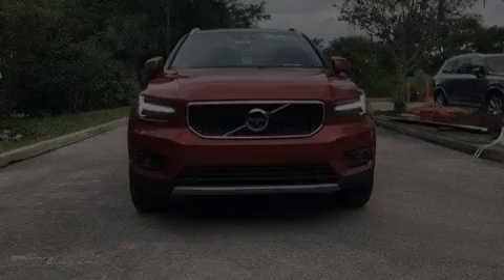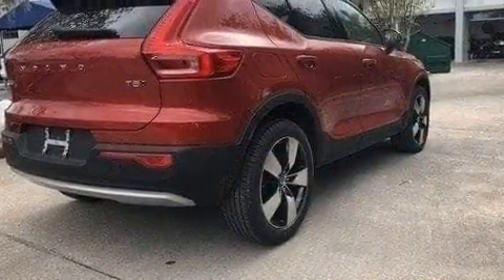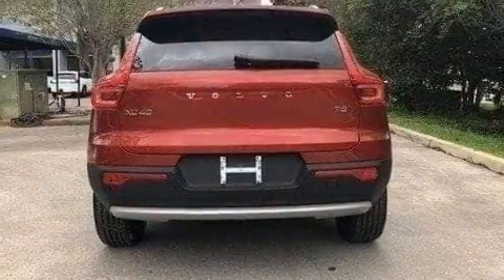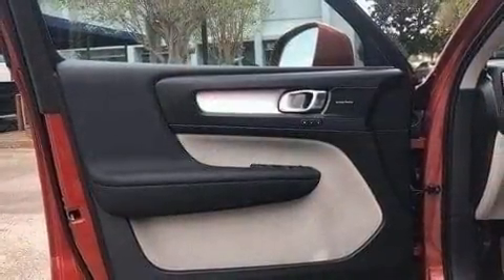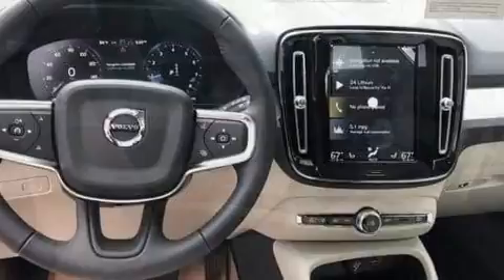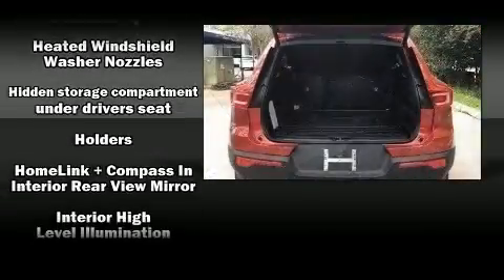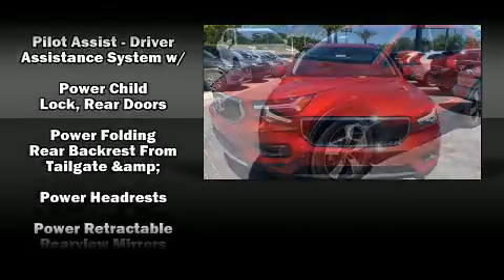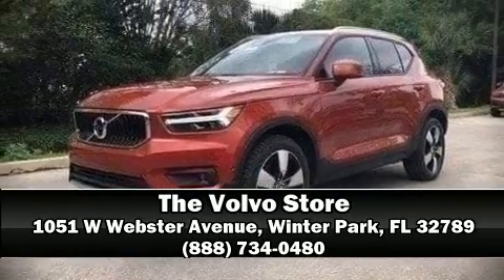2019 Volvo XC40 T5 Momentum in Winter Park, FL 32789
Introducing the 2019 Volvo XC40. Smooth gearshifts are achieved thanks to the efficient 4 cylinder engine, and for added security, dynamic Stability Control supplements the drivetrain. The engine breathes better thanks to a turbocharger, improving both performance and economy. All of the premium features expected of a Volvo are offered, including: a tachometer, a leather steering wheel, turn signal indicator mirrors, a power rear cargo door, power windows, remote keyless entry, and a blind spot monitoring system. Everything is where it ought to be, from the dashboard controls to the door locks and window controls. Volvo ensures the safety and security of its passengers with equipment such as: dual front impact airbags, head curtain airbags, traction control, brake assist, anti-whiplash front head restraints, a panic alarm, an emergency communication system, and 4 wheel disc brakes with ABS. You'll never lose visibility with rain sensing wipers, which activate automatically when the drops start to fall. Our knowledgeable sales staff is available to answer any questions that you might have. They'll work with you to find the right vehicle at a price you can afford. Stop by our dealership or give us a call for more information.